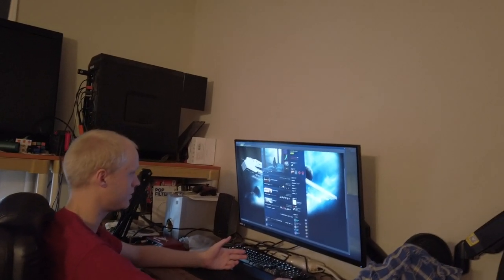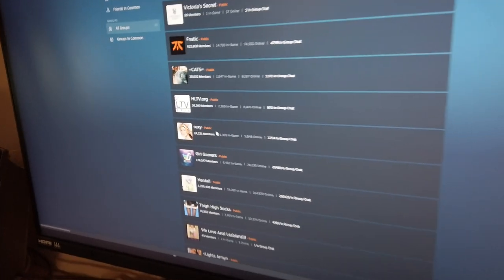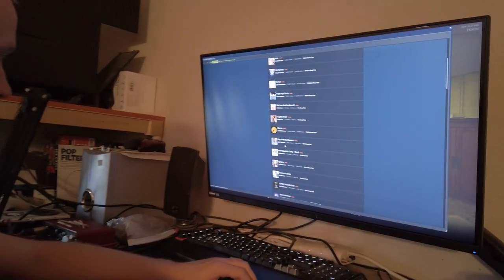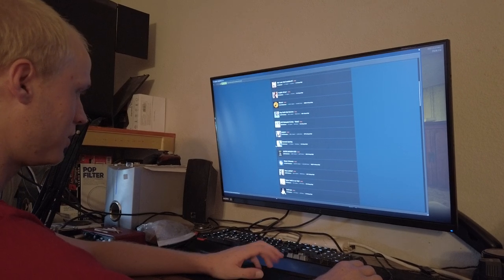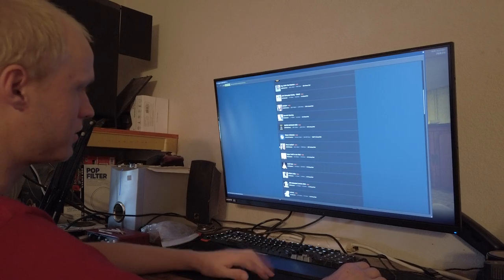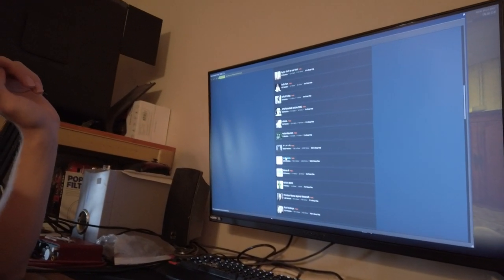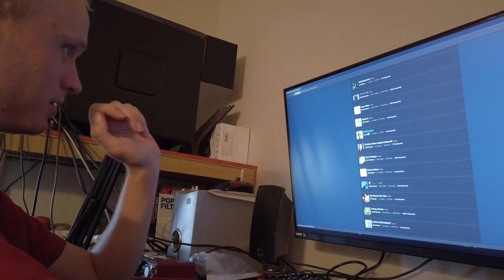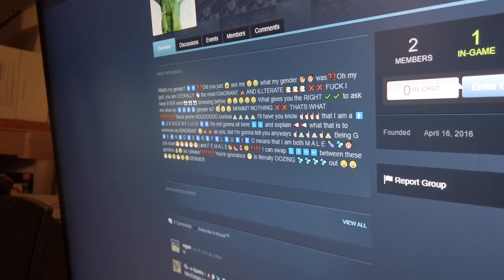Browsing Steam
I blame parents for trying to be "relevant" and "cool" by spying on they're kids to try and learn new internet slang, as if websites and computer communication programs are clubhouses, they get this behavior from watching too many boring conspiracy/mystery films.

Pretending to play video games won't make you younger and encouraging your kids to be just like you is ineffective at making you live forever.